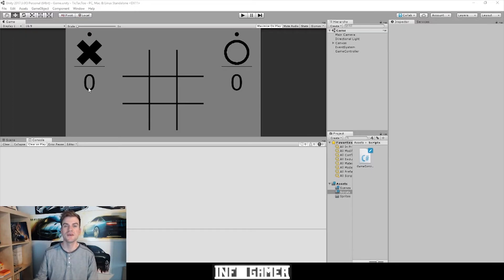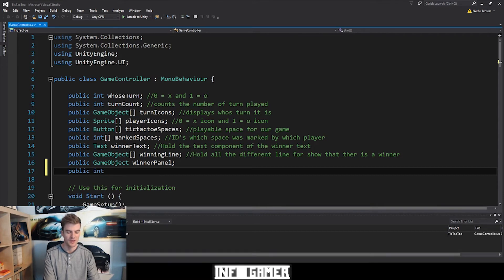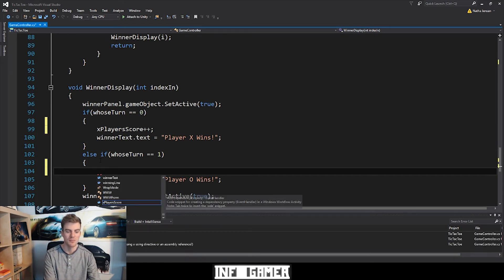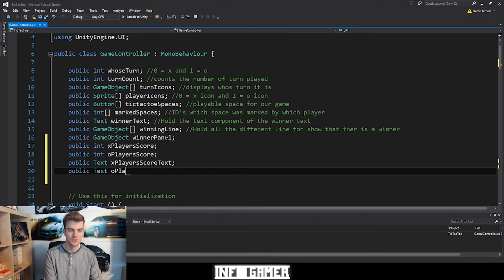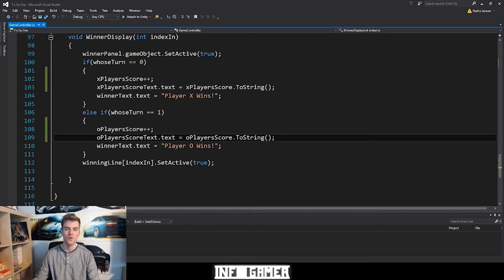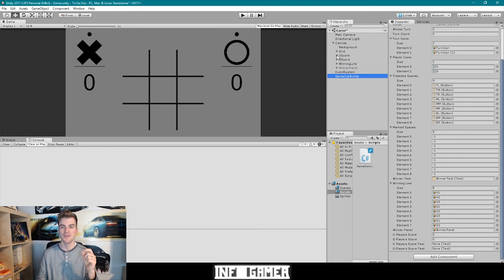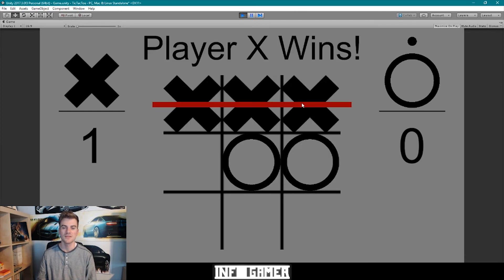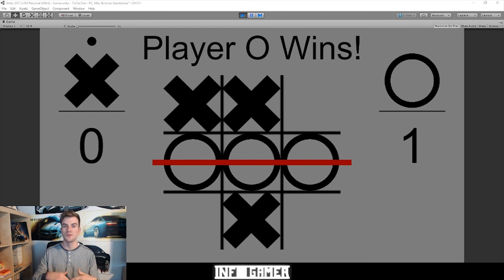Unity Tutorial for Beginners: Tic Tac Toe - Scores (Lesson 7)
For this lesson, we will be showing you how to update the player's score so that when the players play multiple rounds of Tic Tac Toe the game will be able to tally scores. We will be adding code to our winner display function but there is no need to create any more visual elements as we already have everything we need for this lesson. This lesson is one of the more simple lessons in this tutorial.